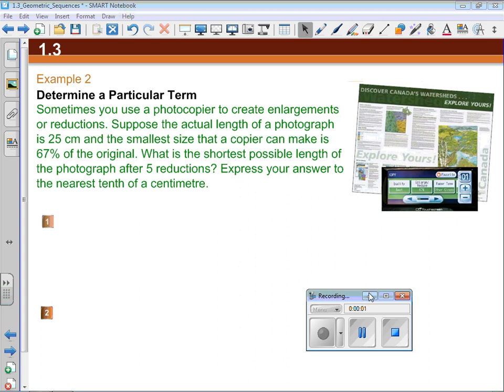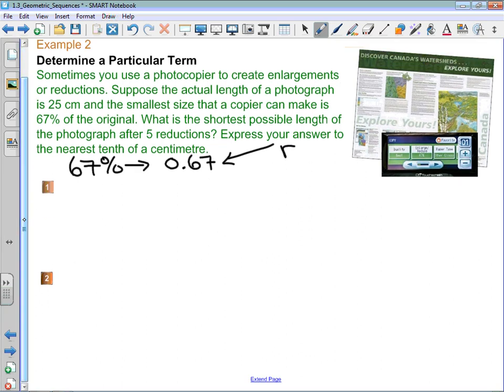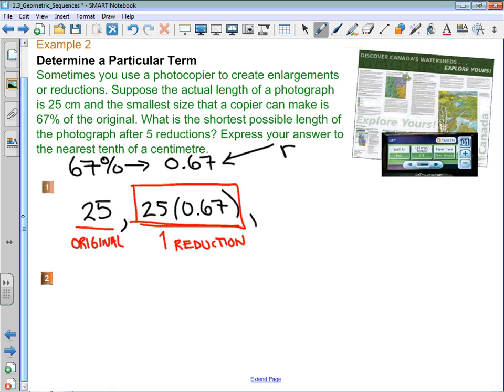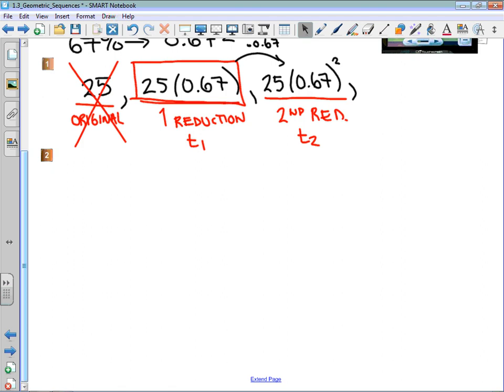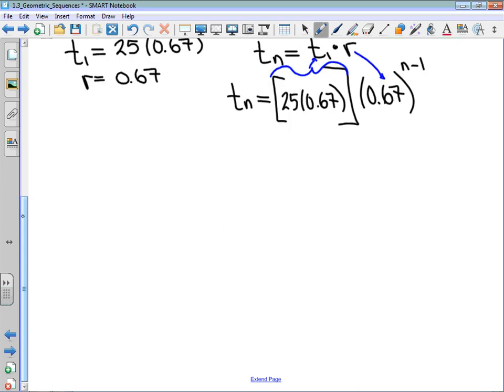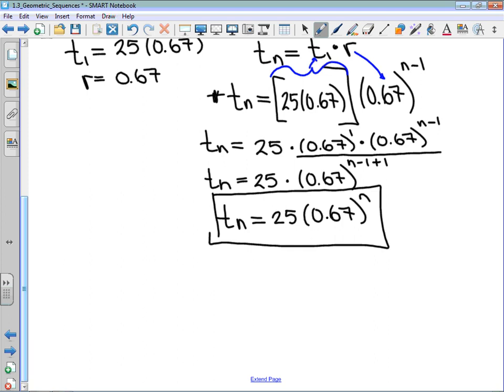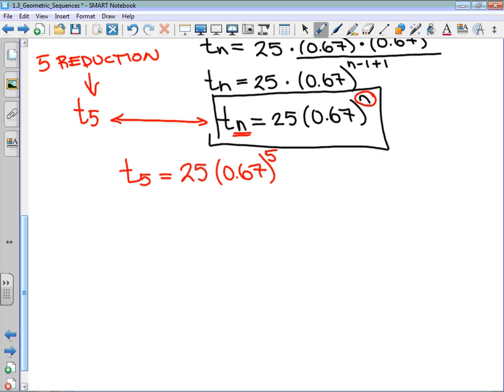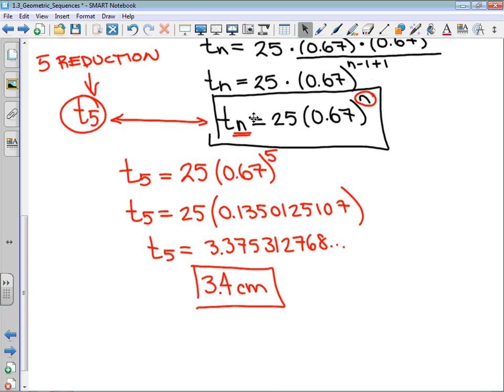1.3 Example 2